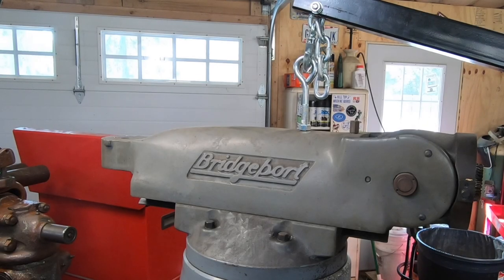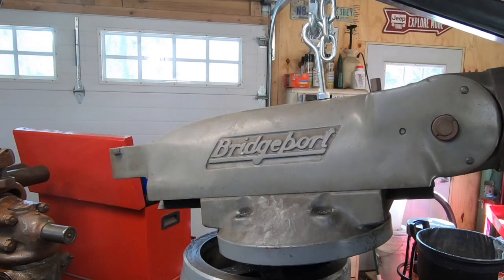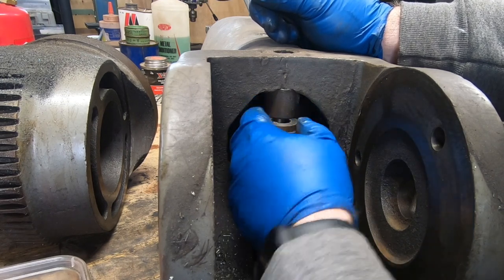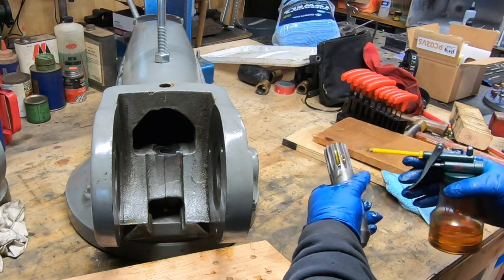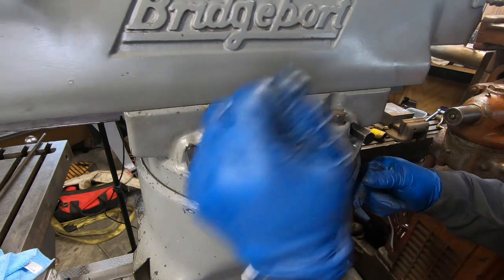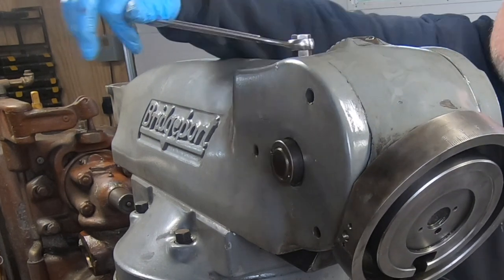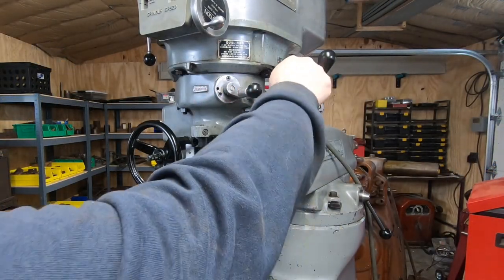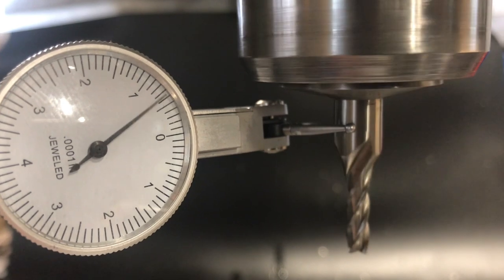Assembling the Bridgeport Mill Turret, Ram and Head - FIINAL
The last bit to be done on the Bridgeport before it can be put to use! In this video I remove, clean and reinstall the turret, ram and ram adapter. And FINALLY, we get the head and motor attached to the ram and turn it on for the first time as a complete mill in over 15 years!